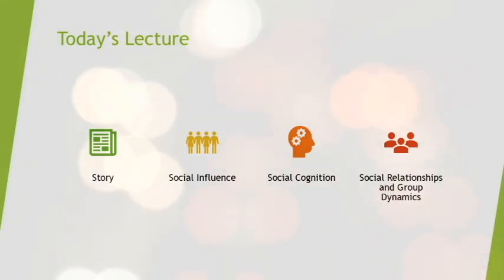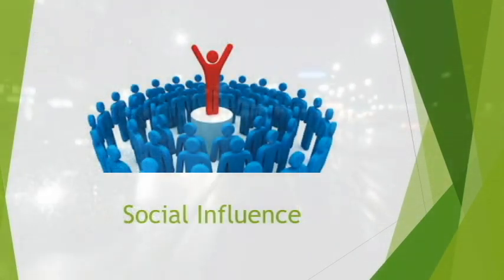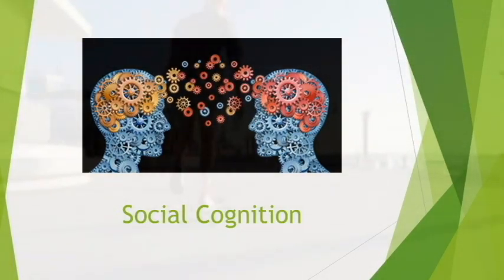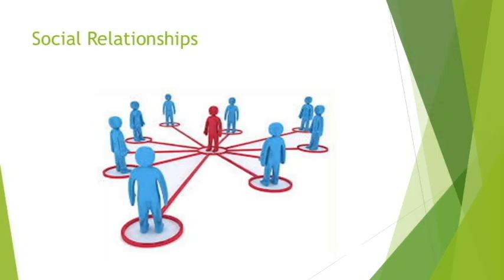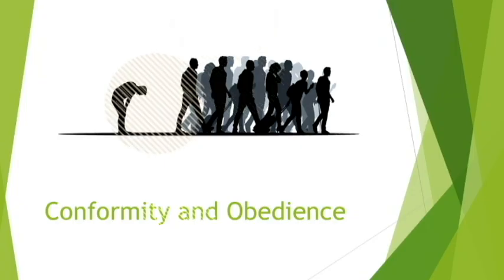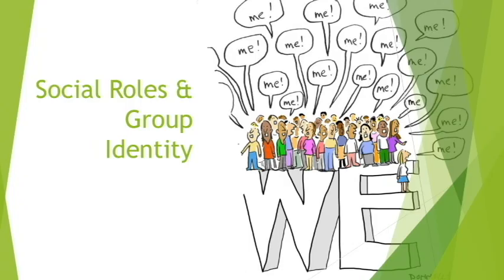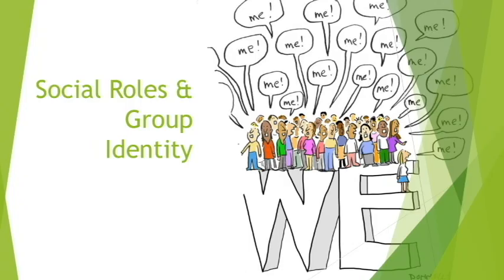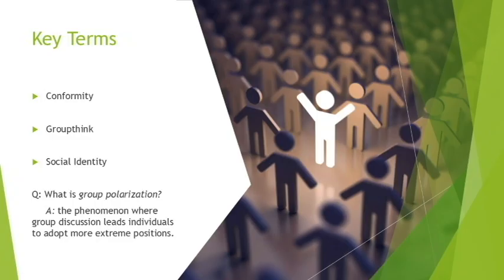Week 2 Social Psych Introduction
Neil Soggie
SWCollege